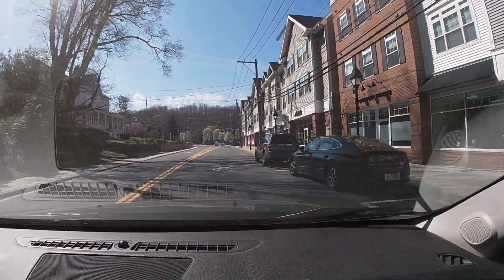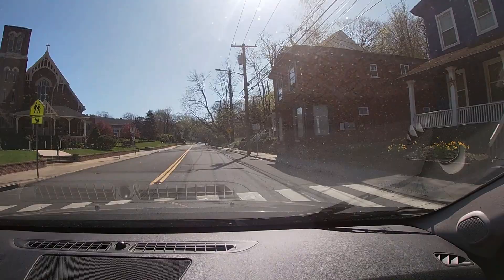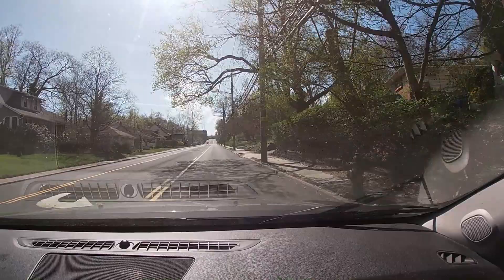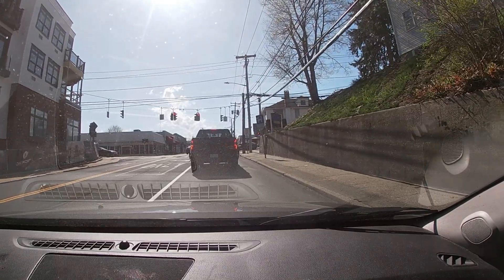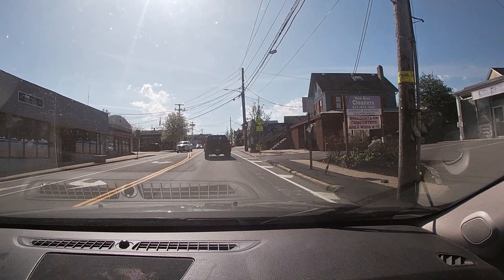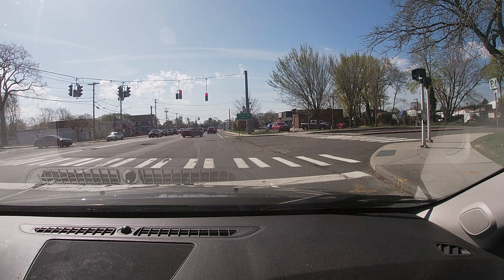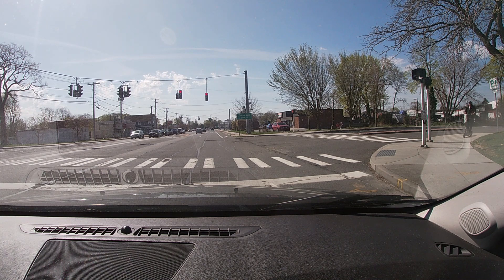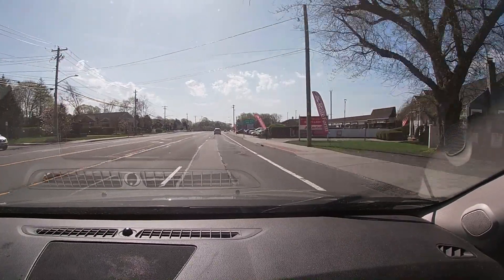Port Jefferson Drive On Main St Rt 112 @Long Island NY Views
Drive in Port Jefferson NY